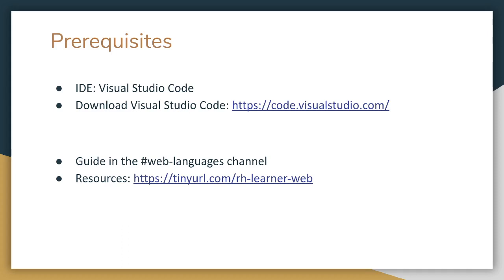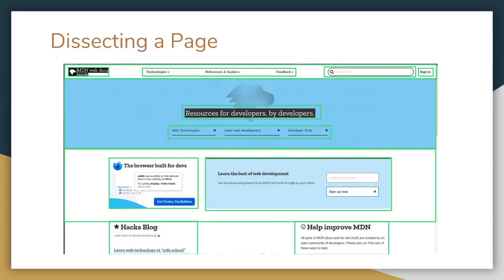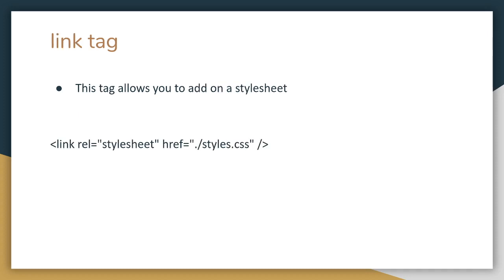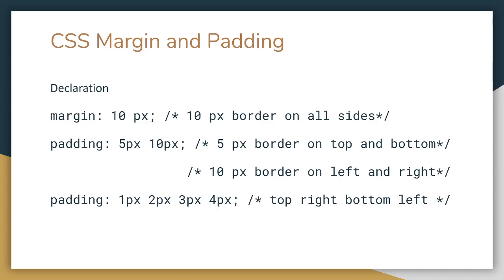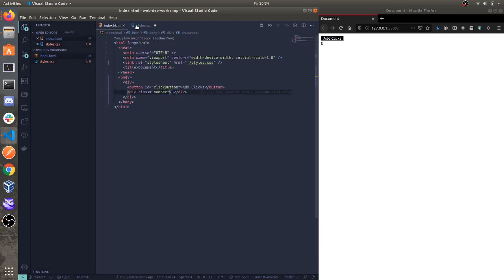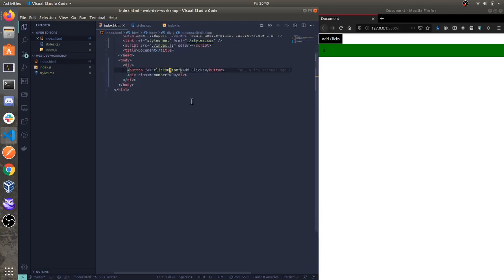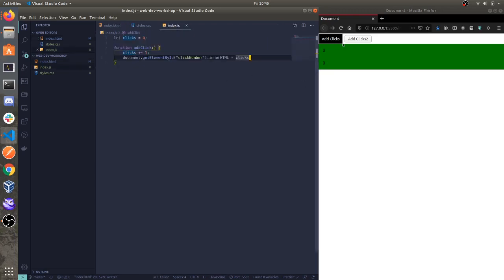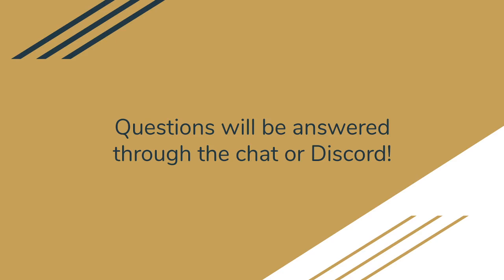RowdyHacks Workshop: Learning HTML, CSS, JS for Web development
Meeting for the Association for Computing Machinery - University of Texas at San Antonio Chapter.